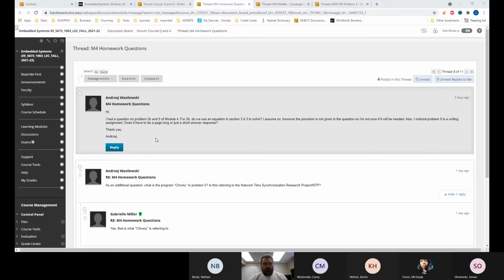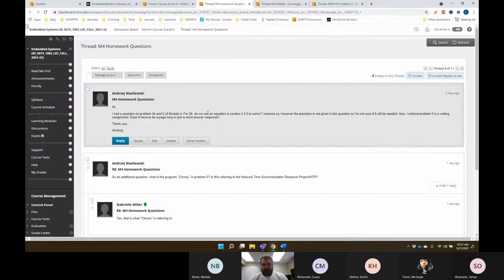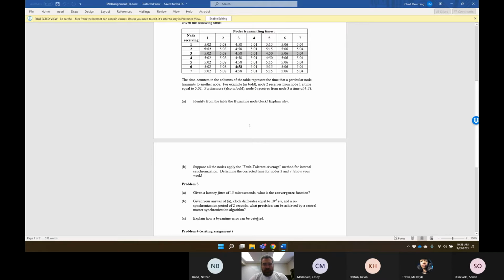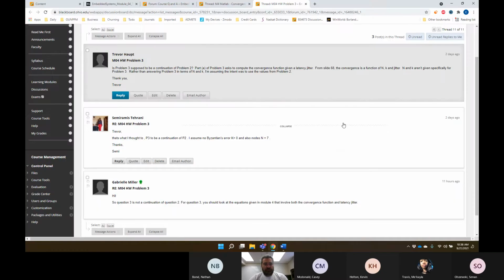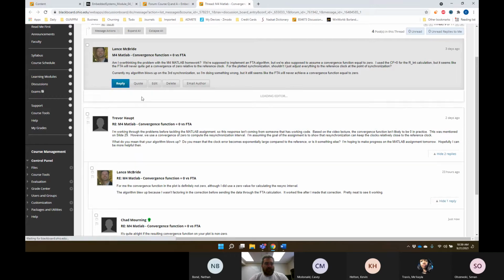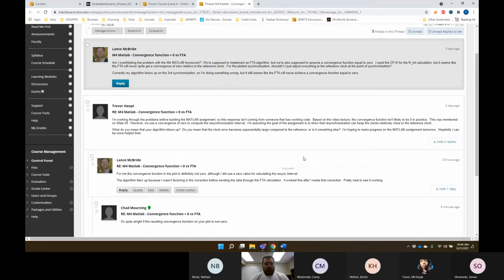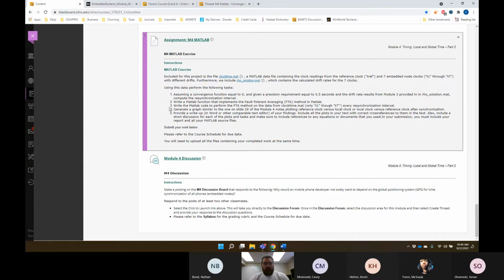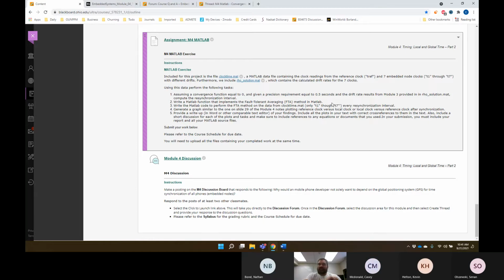EE4673/5673 Module 4 Question Session